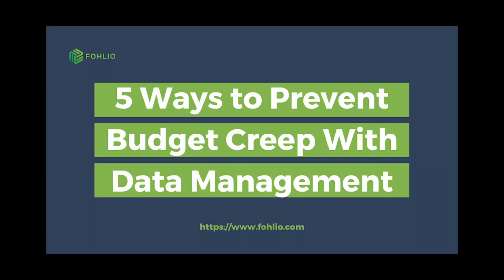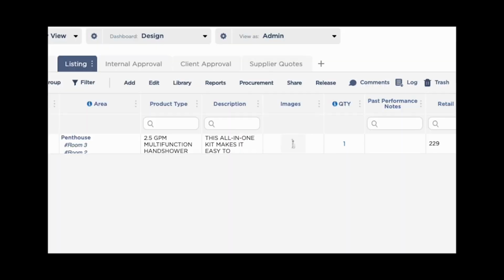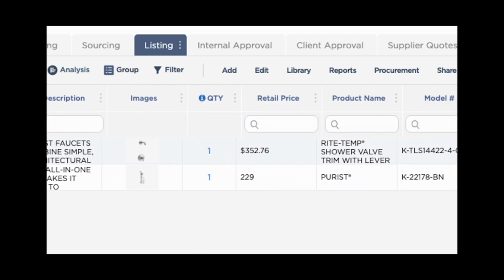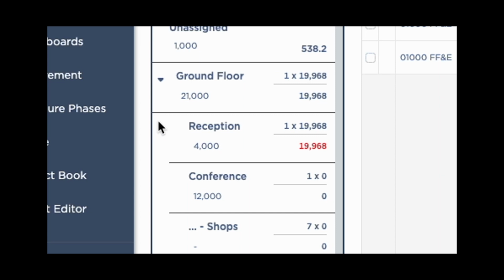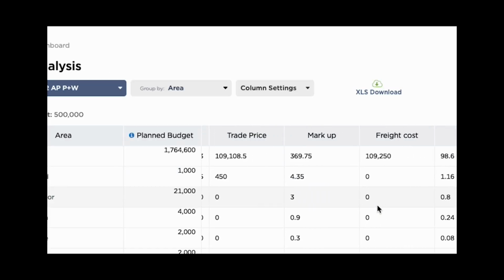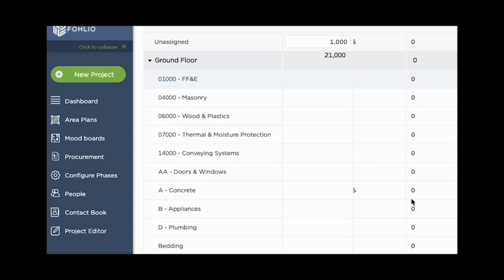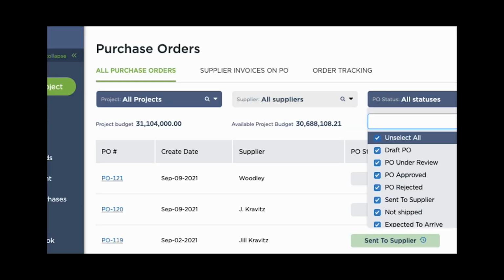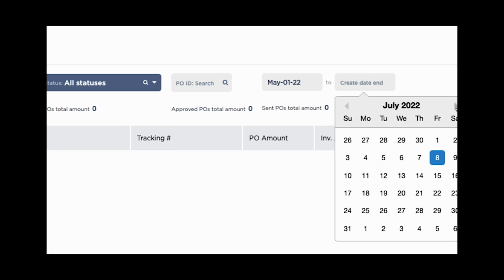5 Ways to Prevent Budget Creep With Data Management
You can make data more transparent and streamlined, plus automate calculations. Manage specification, procurement, and product data at scale with Fohlio.